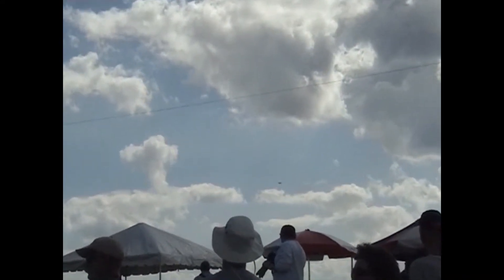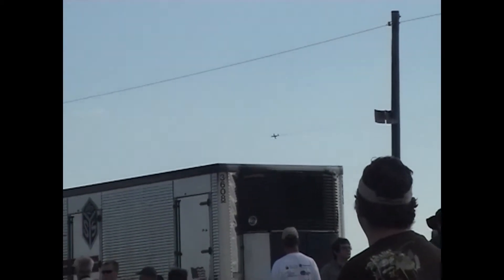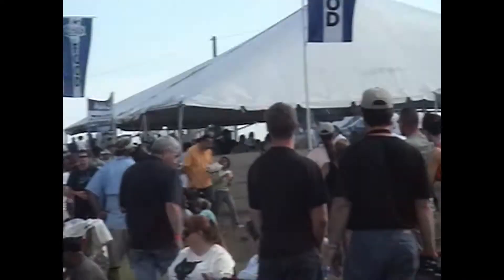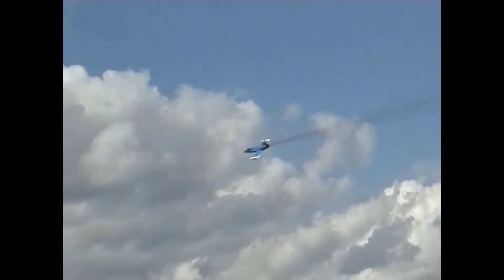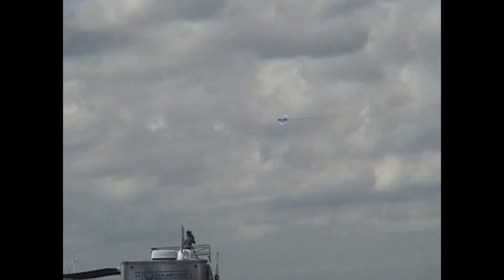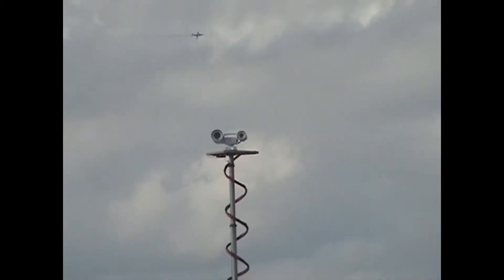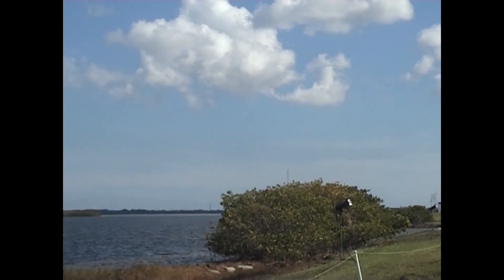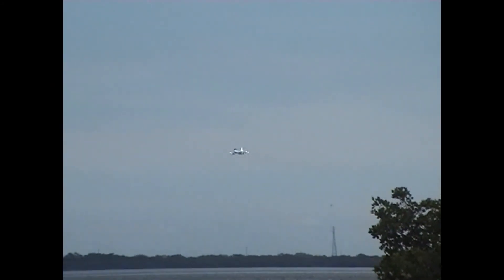2008 Kennedy Space Senter Air Show 8 nov CF 104